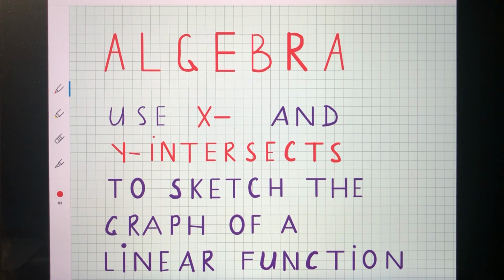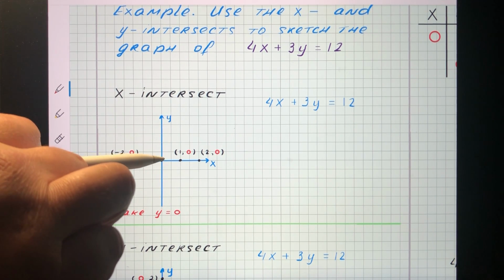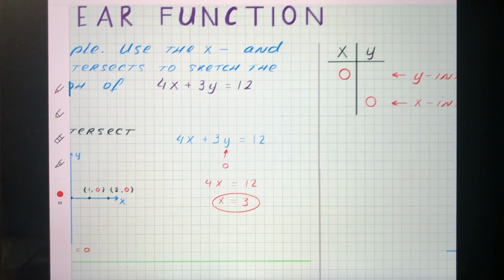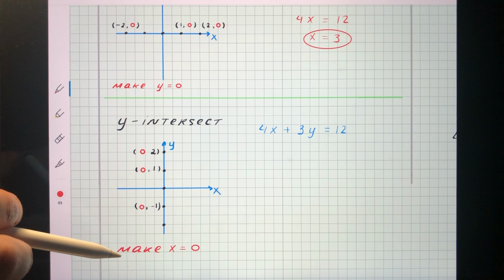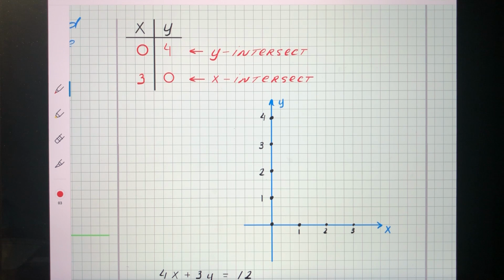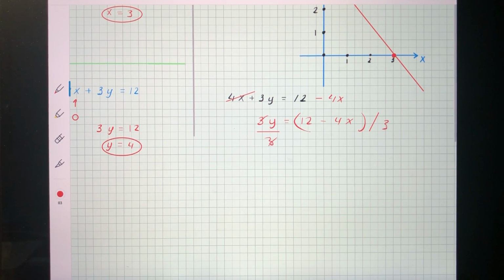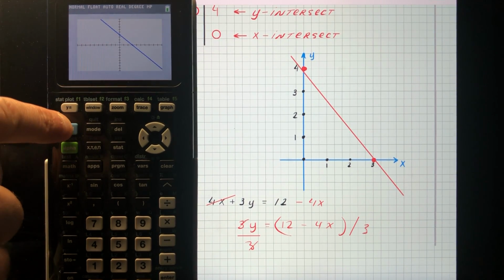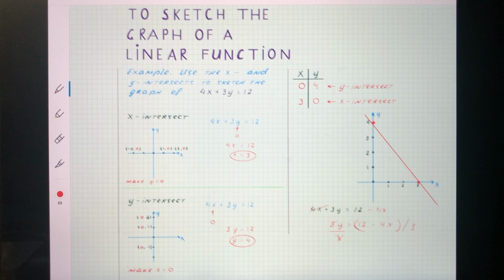A.2.10. Algebra. Use x-intersects and y-intersects to sketch the graph of a linear function.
Algebra. Sketch the graph of a linear function using the intersects. Use x- and y-intersect to sketch the graph of a linear function. Check the sketch using the Table feature of a graphing calculator